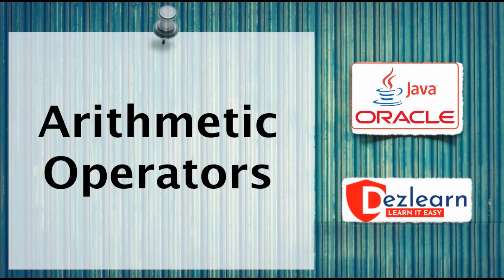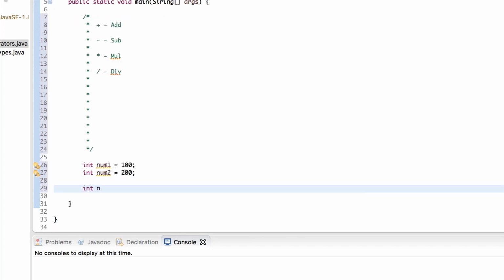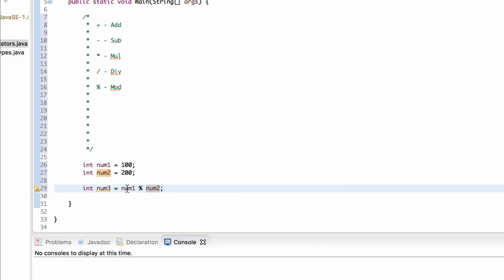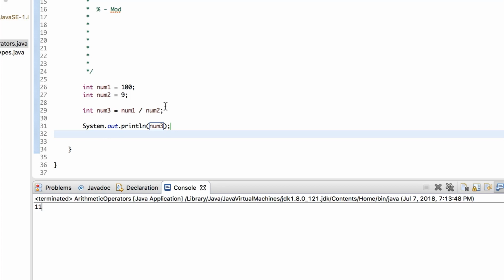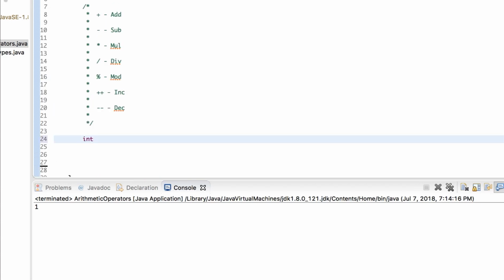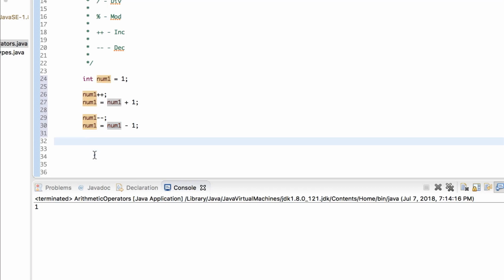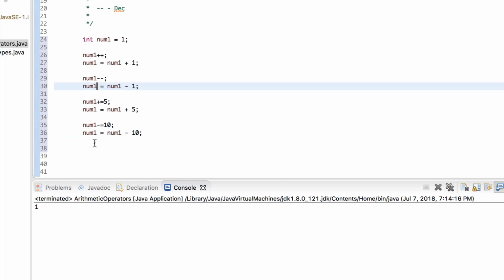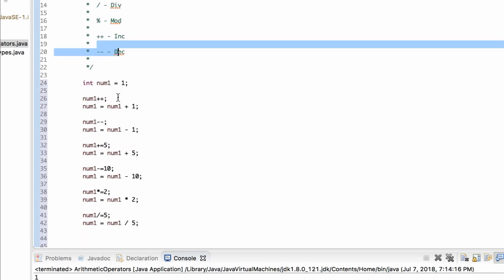دورة تكوينية مجانية في برنامج java / الدرس 6